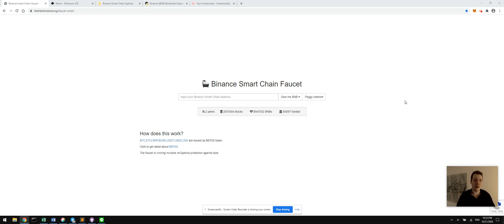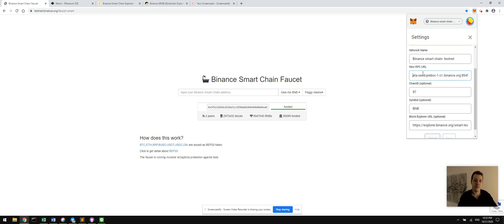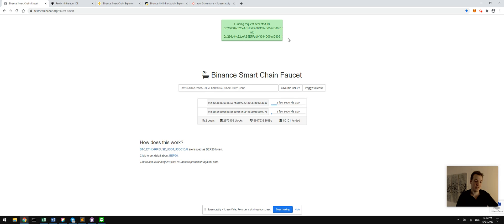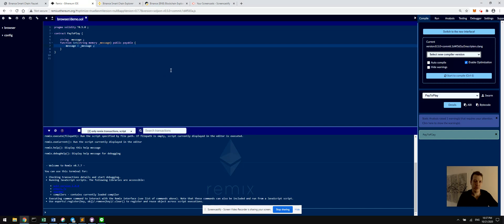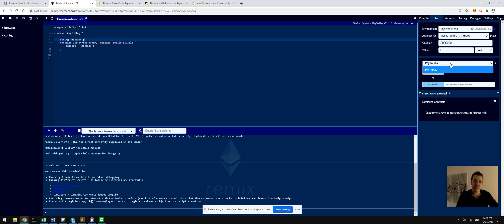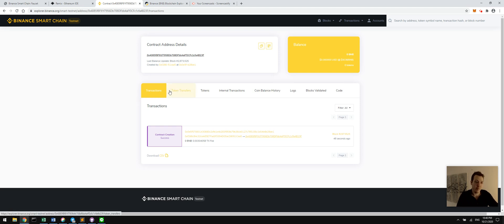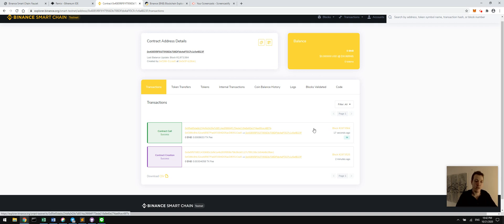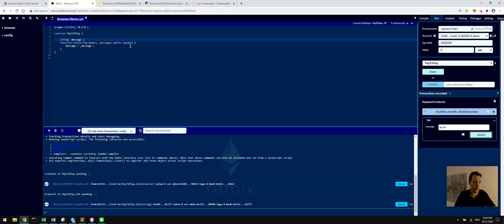Deploying your first contract on Binance Smart Chain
In this video, we cover: configuring Metamask for BSC, getting test BNB, deploying a contract, interacting with it, and viewing the transaction with the explorer.

Timestamps:
0:35 - 2:05 Configuring Metamask
2:10 - 2:54 Getting testnet BNB from the faucet
2:58 - 6:07 Deploying a contract from Remix
6:20 - 7:26 Inspecting the contract in the explorer
7:35 - 8:44 Transacting with the contract and inspecting in real-time